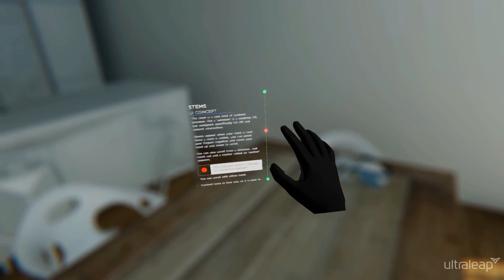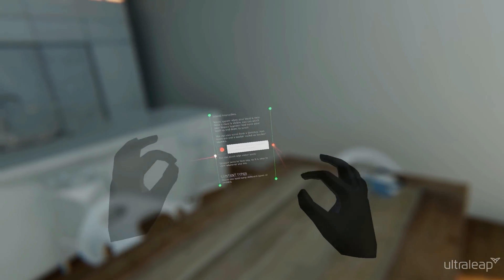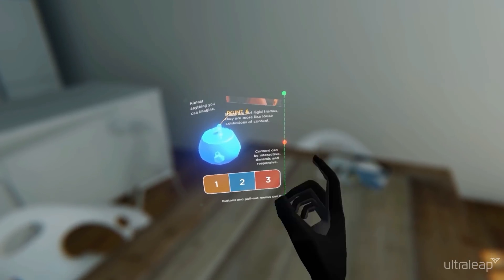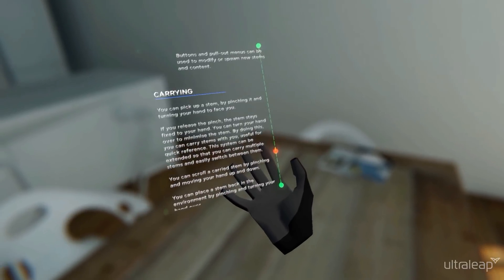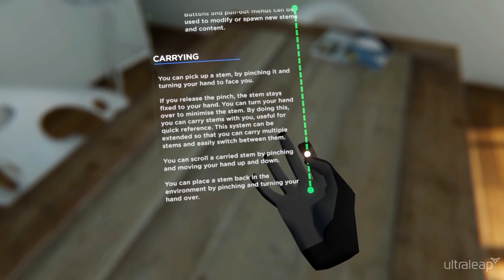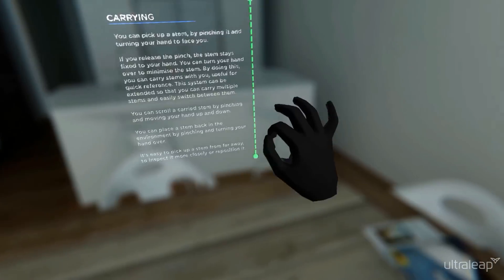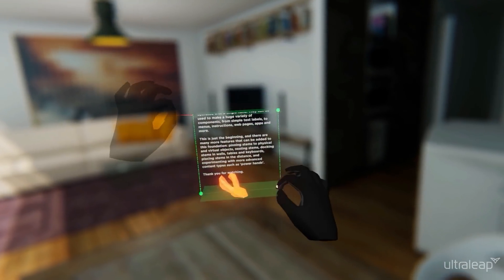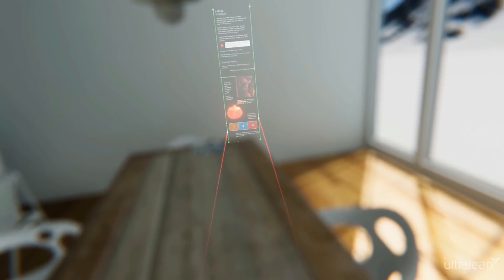Ultraleap design concept: VR/AR content browser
What would you do with a hand-centric interface that could integrate into your daily life? Stems is a design concept for a new kind of VR/AR content browser.